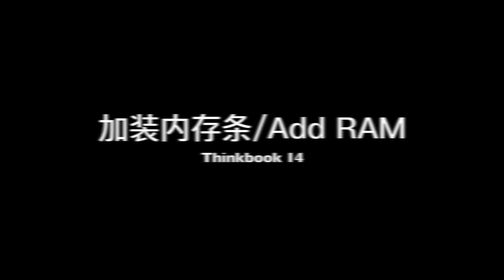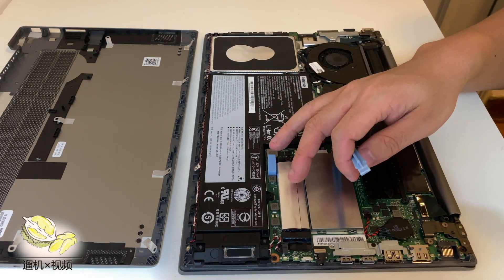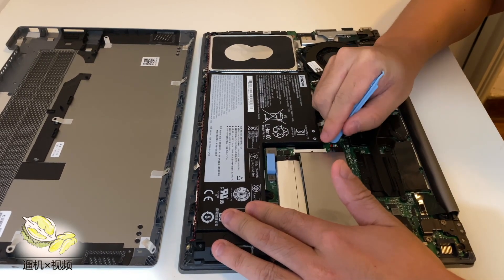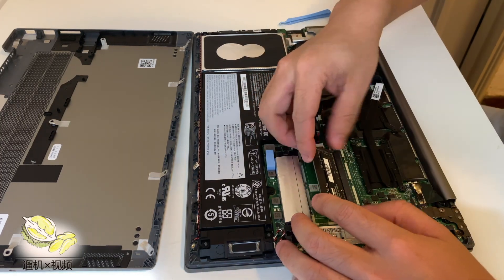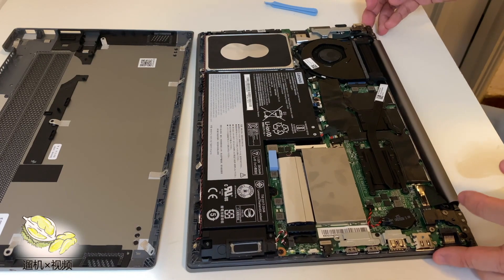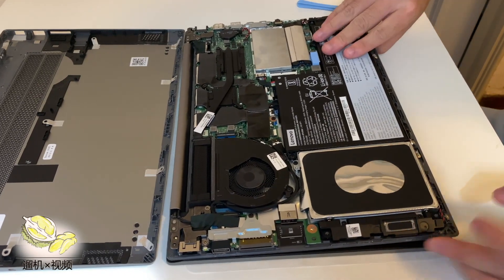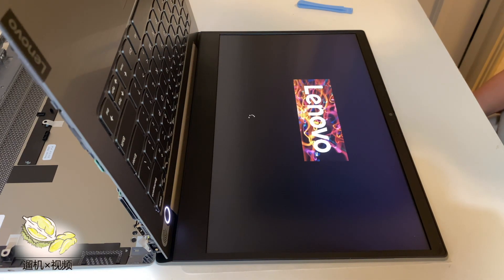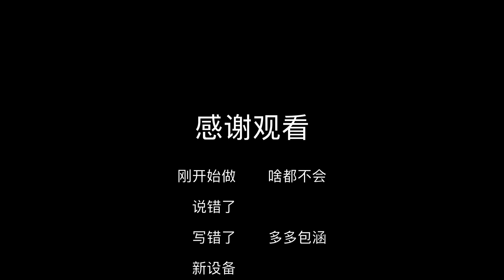[DurianP] Lenovo Thinkbook 14 Teardown and RAM upgrade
Durian Productions - Lenovo Thinkbook 14 Teardown and RAM upgrade